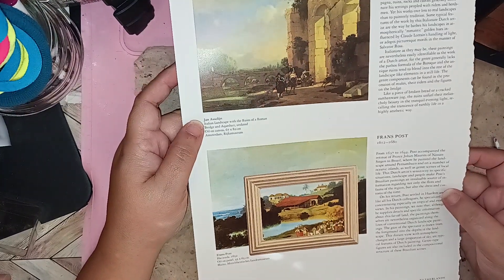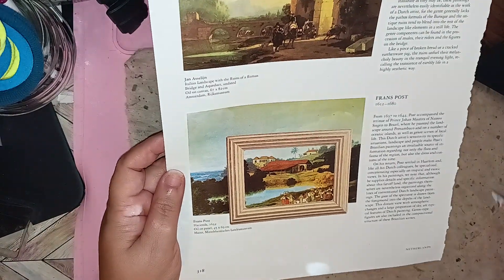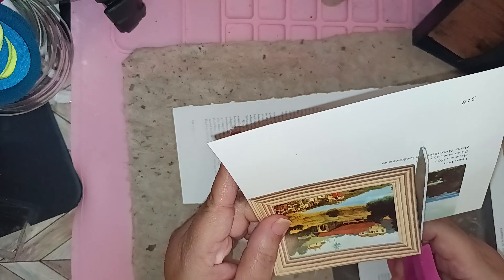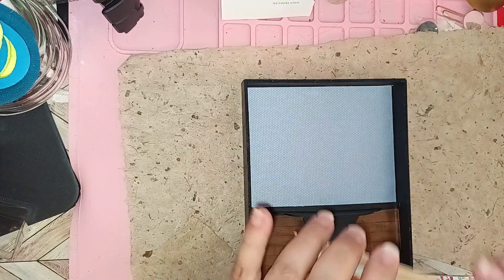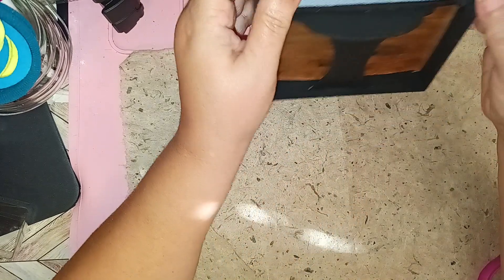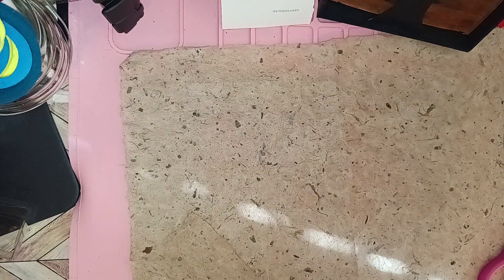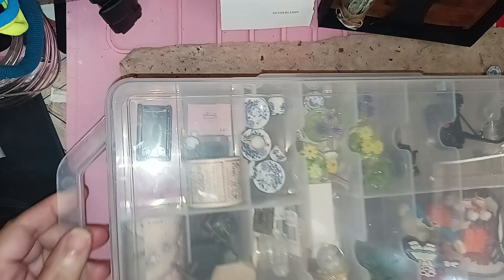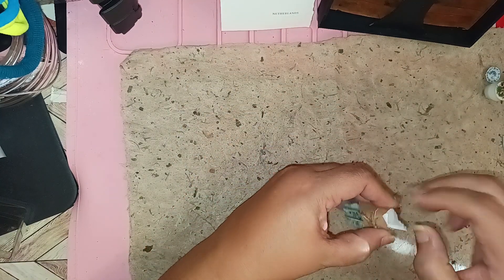Dollhouse Miniature DIY Room Box Scene Finished Part 2